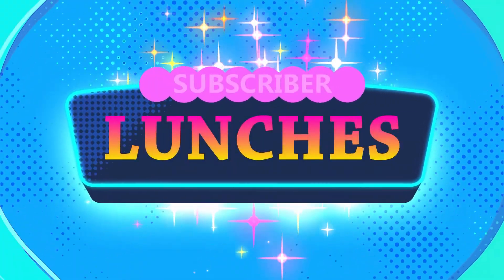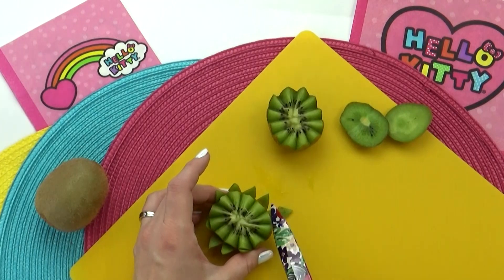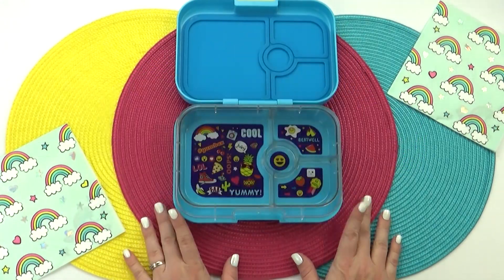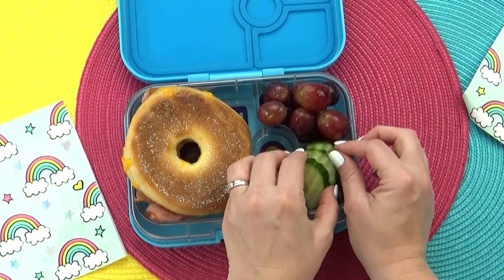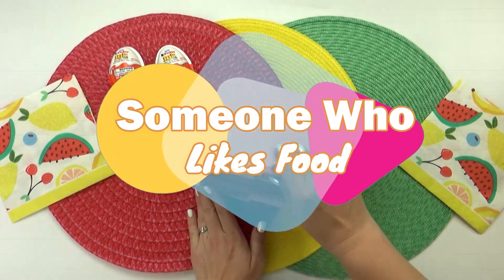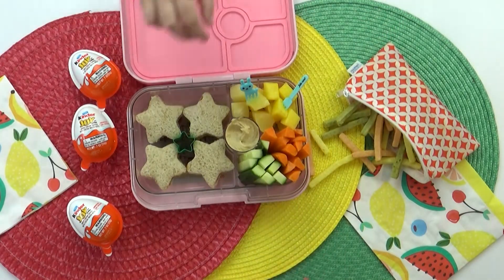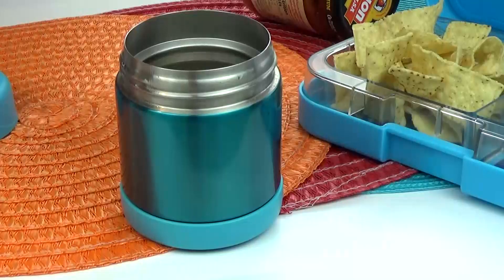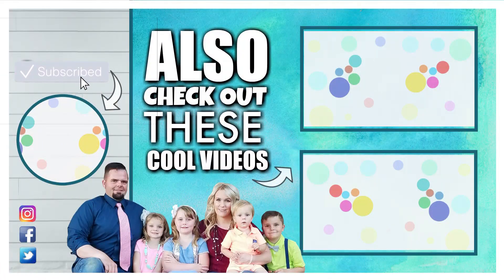Lunch Making DISASTER 😱 Making YOUR Lunches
Subscriber lunch Sunday is back with 4 new lunch ideas submitted by you! If you want to see your lunch idea featured in a video you can submit it at this